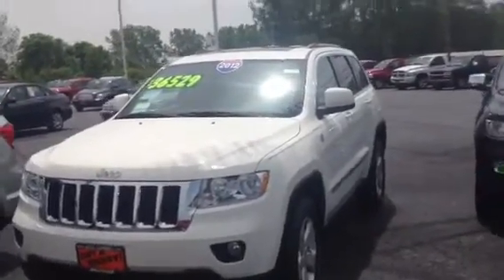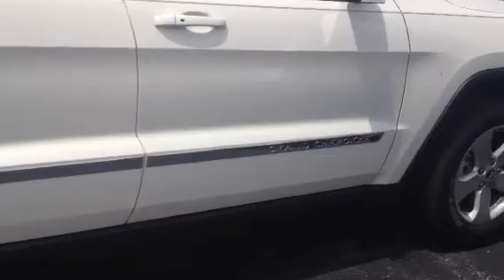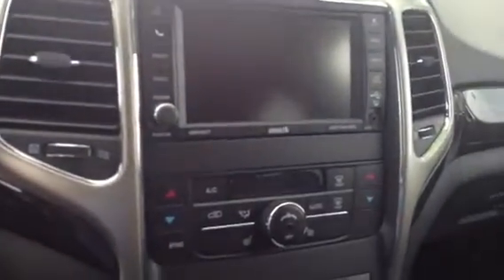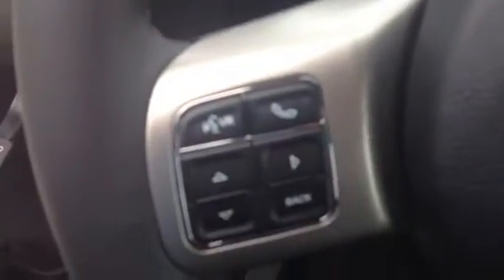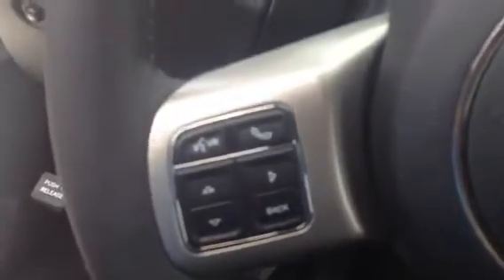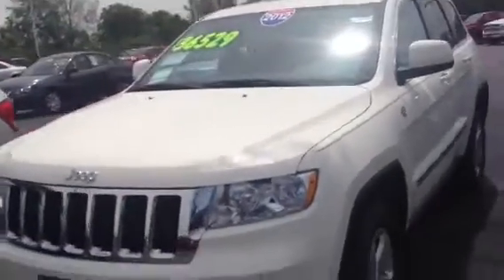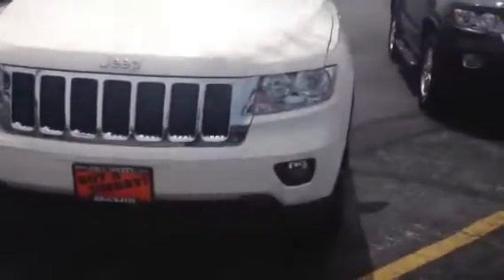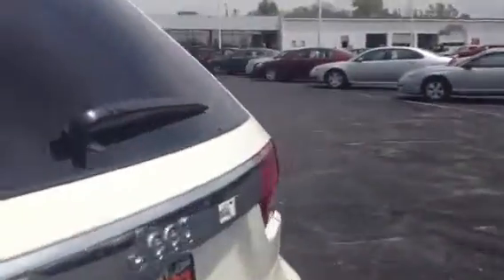2012 Jeep Grand Cherokee Laredo SUV For Sale Near Dayton Vandalia Troy Piqua Sidney Ohio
Have you driven the 2012 Jeep Grand Cherokee? The new vehicle features a responsive 3.6L V-6 cyl engine paired with a smooth Automatic transmission. You'll love the shine of the Stone White paint both on the road and in your driveway!